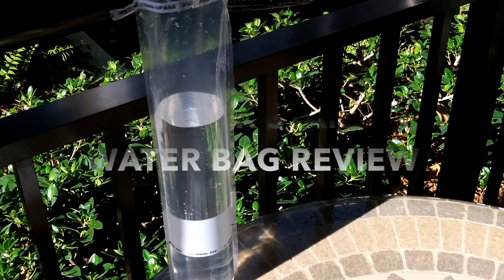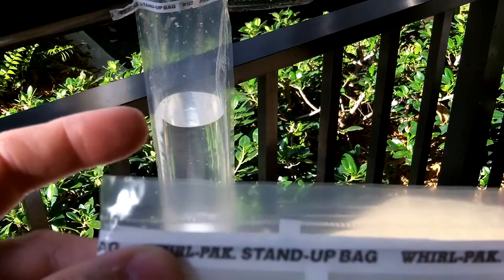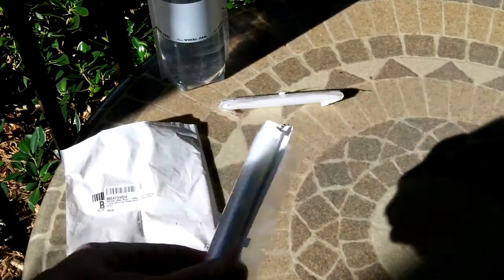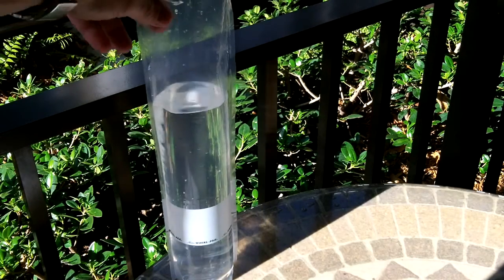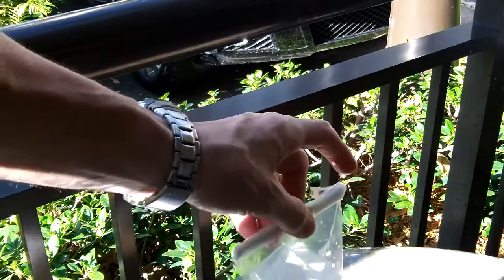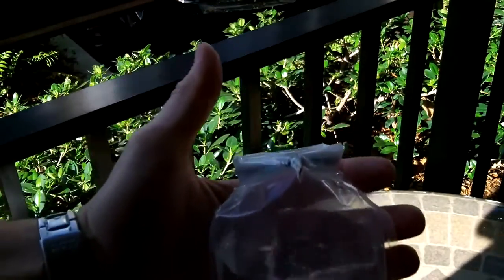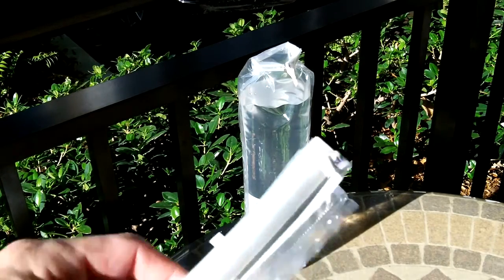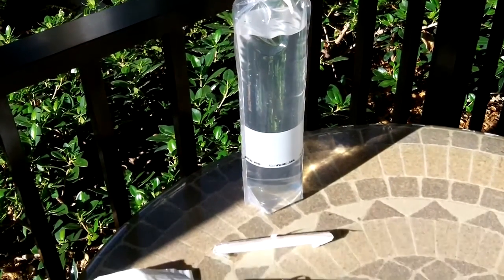Whirl-Pak Stand Up Water Bags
Whirl-Pack Stand Up Water Bags:

Product Description

Originally designed for laboratory work, Whirl-Pak bags make great emergency water collection, purification, and storage bags, and are also great for storing food. They're completely sterile and food-safe, and will not leach harmful chemicals into your water or food supply. They are shipped sealed; you can always tell that your bag is completely sterile and has never been used, since you have to remove a perforated tab prior to use. Each bag has a writable area for you to add notes ("non-potable" for instance). Whirl-Pak bags are ideal for survival kits, because they roll to very compact dimensions, weigh very little, and are incredibly tough. Several US Military Kits specify Whirl-Pak bags for emergency water collection, treatment, and storage. They can even be used to make an improvised solar vegetation still. The 4.0 mil wall thickness means that this is a durable bag, extremely resistant to puncture or tearing. These bags stand on their own thanks the gusseted bottom construction. This means you're unlikely to spill precious sterilized water. They are safe for use with chlorine tablets, iodine tablets, or UV purification systems.

Features

•Includes 3 water storage bags
•Factory-sealed, guaranteed sterile
•Leakproof closure tabs
•36 oz. (1,065 ml) capacity
•5" W x 15" L (12.5 x 38 cm)
•4.0 mil (.102 mm) thick
•Can be frozen to any temperature
•Should not be used at temperatures above 180° F (82° C)
•Ultralight--0.4 oz. empty weight
Stand-up bag helps prevent spills